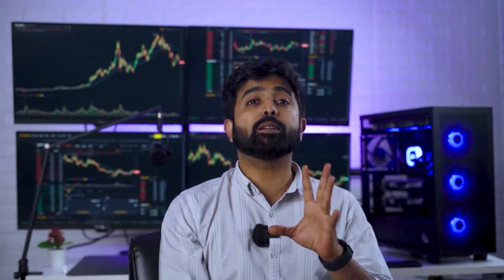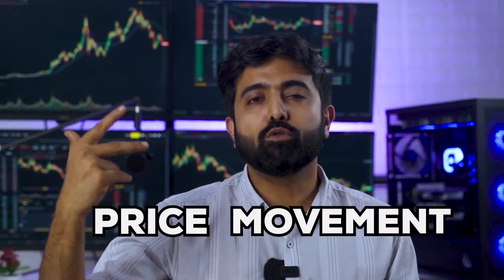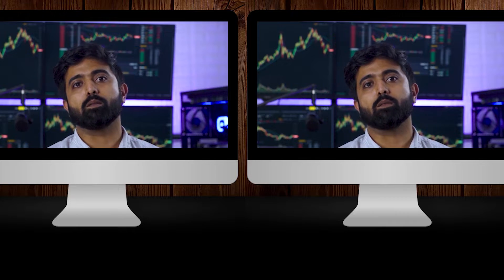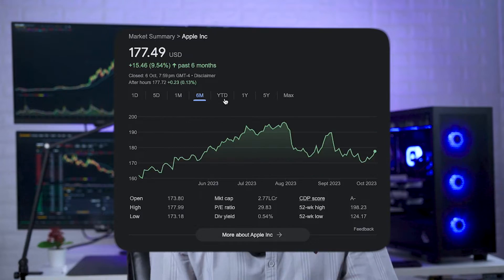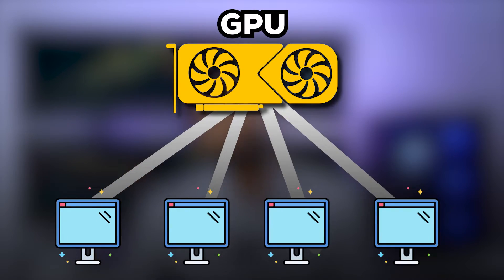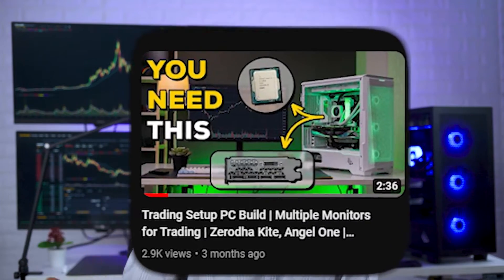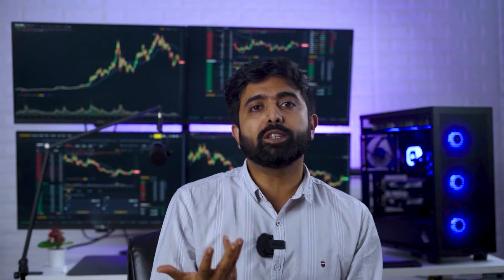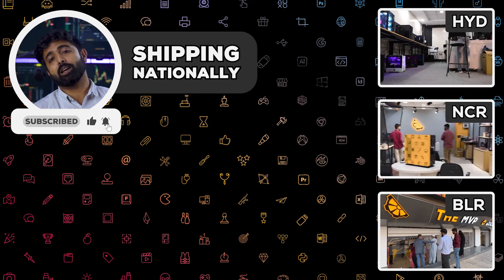Multi-Monitor Stock Trading PC | Hardware Recommendation | Know your ABC - Part 15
Today, we're delving deep into the world of Stock Trading PC Setups. We'll discuss whether you need one, when to get it, what components are essential, and how to set it up. If you're considering a multi-monitor trading setup, this video is a must-watch.